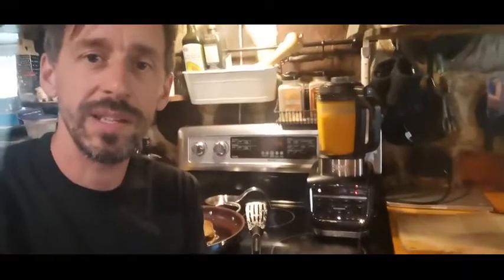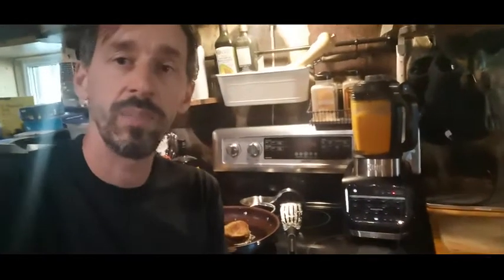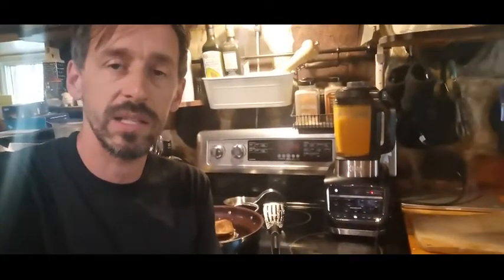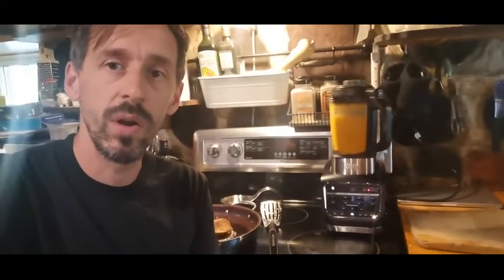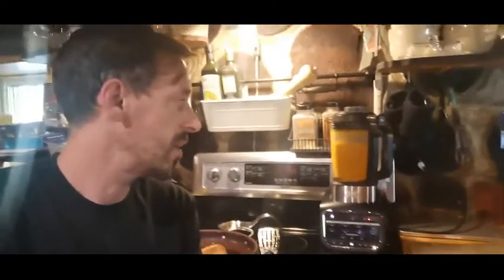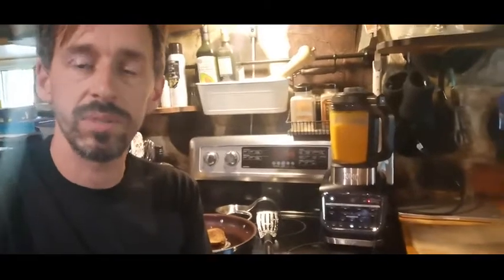Ninja Cold & Hot Blender video review by Kenneth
Meet the Ninja� Foodi� Cold & Hot Blender. Combines high-speed total crushing and extraction with a precision-heat cooking blender to go beyond smoothies and frozen drinks to unlock natural flavours with heat. Cook proteins and veggies for flavourful soups and sauces. Melt chocolate or cheese into fondue. Use heat to create concentrates for flavored waters and cocktails.